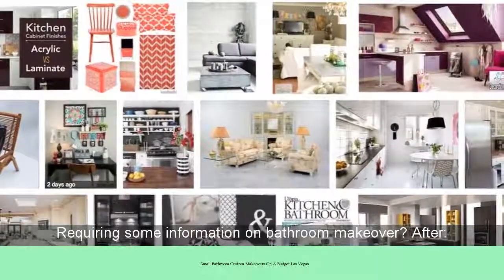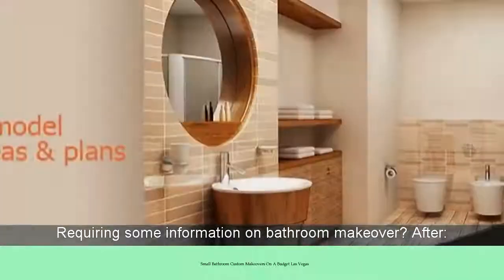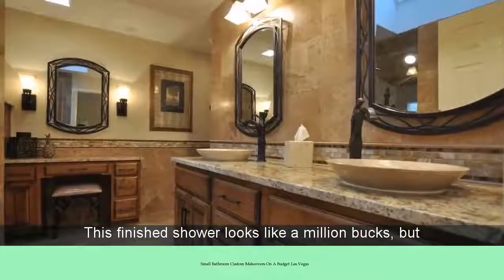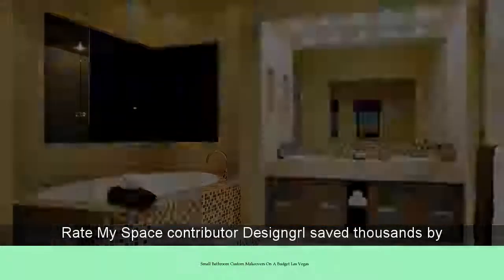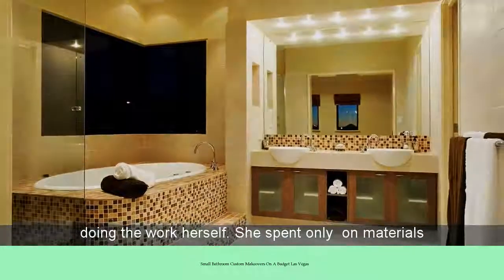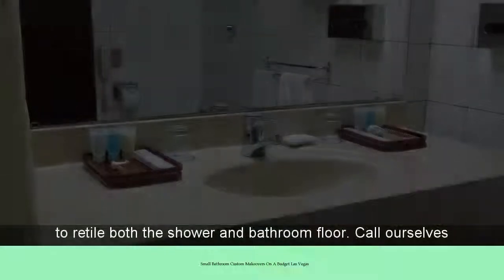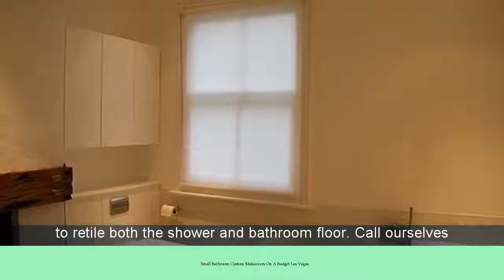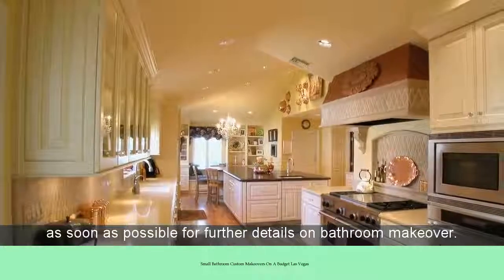Small Bathroom Custom Makeovers On A Budget Las Vegas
Searching for Small Bathroom Custom Makeovers On A Budget Las Vegas
Just off S Las Vegas Blvd, E washington Ave and S Commerce St IN Las Vegas.
5 Best Bathroom Remodeling Contractors - Las Vegas NV | Costs ...
Vegas, NV 89142. Wizard Custom Homes, LLC ... Things to Consider Before You Start a Bathroom Makeover Project: How extensively do ... Ideas & Inspiration from Las Vegas Addition & Remodeling Contractors. Marble and porcelain ...
Las Vegas Bathroom Remodel Masterbath Renovations Walk-in ...
Las Vegas contractor remodels custom bathrooms, fixtures, walk-in ... Team Tile & Stone redesigns bathrooms with new ideas to optimize the use of ...
Just off Discovery Children's Museum and Close distance to Neon Museum
The Makeover Group | Las Vegas | Bath - Makeover Group
Las Vegas based The Makeover Group give you a bathroom that you can be proud of. Our custom tone and tile work will make this a favorite room of your house. ... Good bathroom remodeling - well designed, well built, on time, and on budget - requires skillful ... informed decisions about their bathroom design.
Cheap Rental Custome Bathroom Makeover Las Vegas - YouTube
for Cheap Rental Custome Bathroom Makeover Las Vegas Area ... Small Rental Custom Bathroom ...
Within 88901 and 89185
Small Rental Custom Bathroom Makeover Las Vegas - YouTube
for Small Rental Custom Bathroom Makeover Las Vegas Las Vegas Kitchen Remodeling | JDS ...
Simple Custom Bathroom Makeovers Las Vegas - YouTube
for Simple Custom Bathroom Makeovers Las Vegas Las Vegas Bathroom Remodel Masterbath ...
Before and After: 20 Incredible Small Bathroom Makeovers - HGTV.com
shares our favorite small bathroom makeovers from shows like Property Brothers and Rehab Addict.
Situated closely to Down Town, Berkley Square, Dsert Rose Adult High School and Sobe Ice Arena.
Local areacode 702
Best Kitchen and Bath Remodelers in Las Vegas | Houzz
303 Las Vegas kitchen and bath remodelers to find the best kitchen and bath remodeler for your project. ... layout and design, and the skills of a contractor, a bath or kitchen remodeler in Las Vegas can ... Las Vegas' Leader in Quality Custom Construction Services What happens when cost exceeds the budget?
Las Vegas Remodel & Construction
Vegas Remodel and Construction is the premier kitchen and bathroom ... just our durable, appealing design, but also providing our clients with an efficient, ...
Info directly related to  small bathroom custom makeovers on a budget Las Vegas: